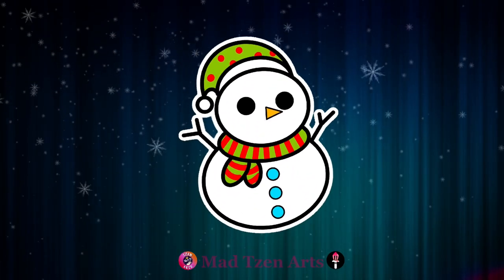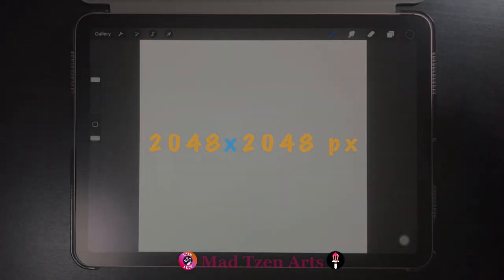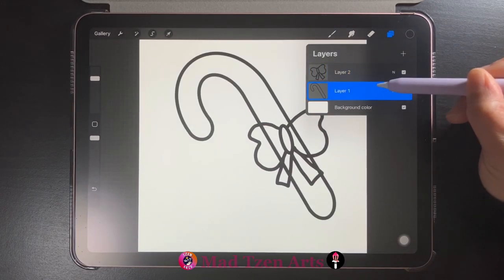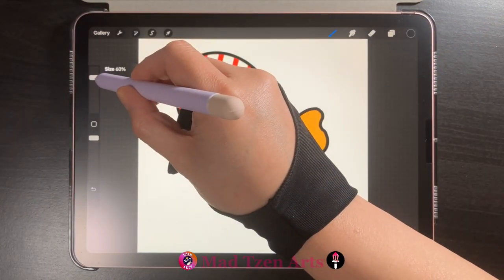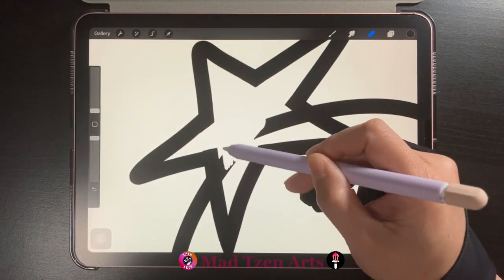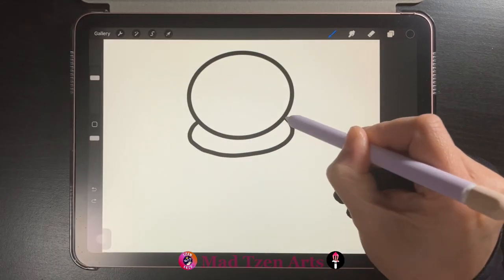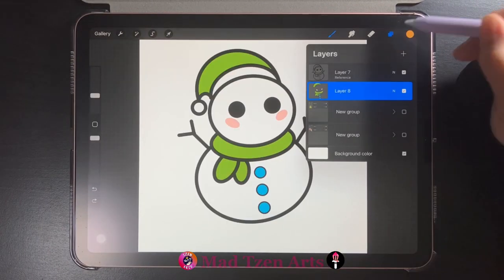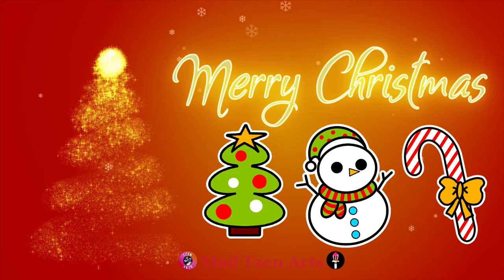How To Draw Sticker On Procreate Cute (Kawaii) Christmas Stickers - Procreate Tutorial For Beginners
🔥🔥🔥 USEFUL LINKS 🔥🔥🔥

Hello Fellow Artists!  Today we will be learning all about how to draw stickers on Procreate.  In this Procreate tutorial for beginners, you will learn Procreate tutorial secrets, Procreate basics, plus Procreate tips / tips for Procreate in how to make stickers using Procreate.  This Procreate tutorial step by step will focus on Procreate stickers for beginners.  During this how to make stickers on Procreate tutorial, we will be doing a Procreate stickers draw with me, where you will be able to draw cute sticker Procreate.

I'll be doing more Procreate tutorials, plus teaching Procreate tools and Procreate tutorial secrets in future Mad Tzen Art videos. I want to show you how to efficiently use these Procreate tutorials / Procreate sticker tutorial for your digital art.  In this stickers Procreate tutorial, I’ll guide you step-by-step to make stickers design Procreate and learn how to create your very own Procreate stickers.

=== Timestamps ===

00:00 Intro
00:49 Color Palette
01:12 Canvas Size
01:26 How To Draw A Candycane
03:32 How To Draw A Christmas Tree
05:36 How To Draw A Snowman
07:43 Link To Creating Stickers Tutorial

=== Special Thanks ===